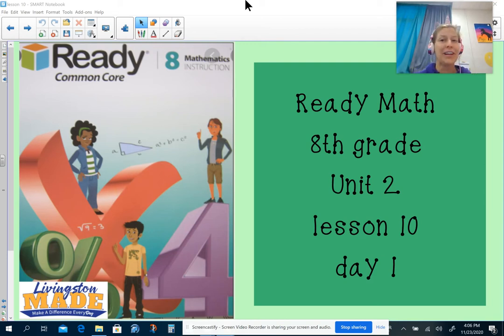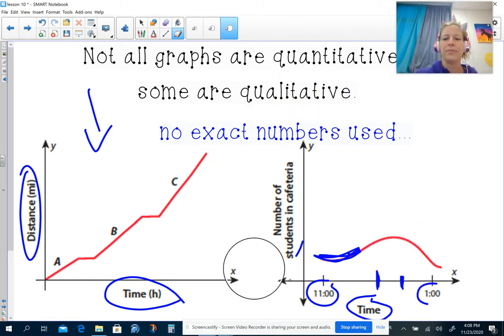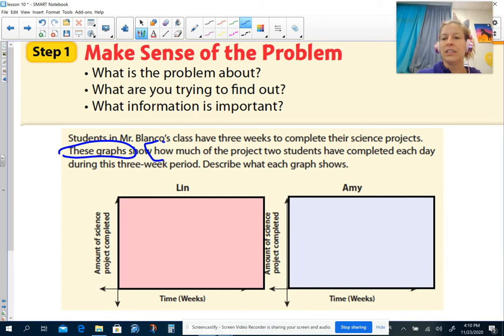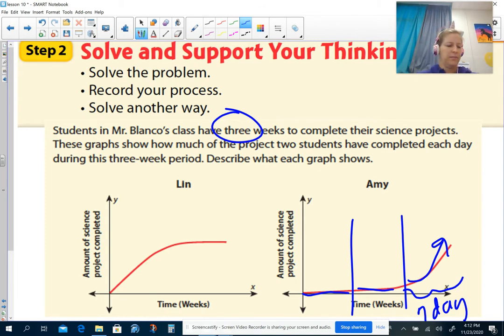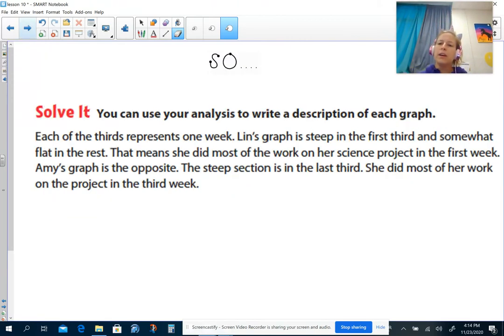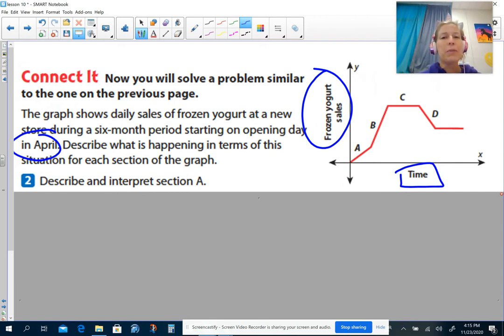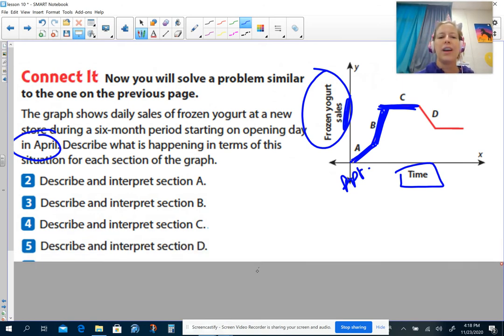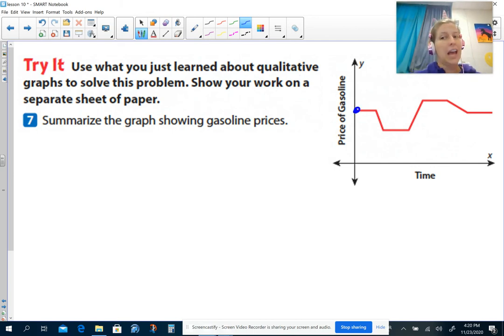Ready Math, Unit 2, Lesson 10 Day 1